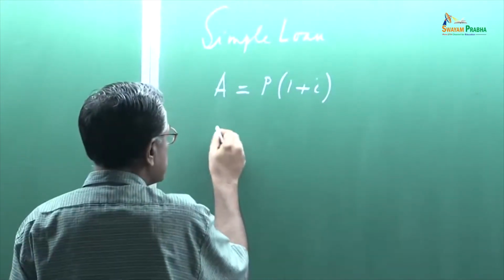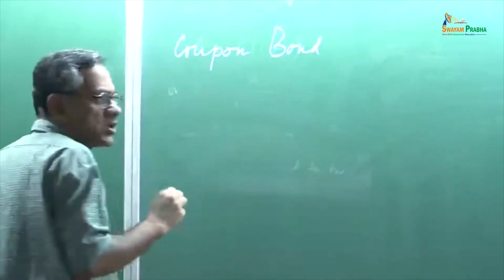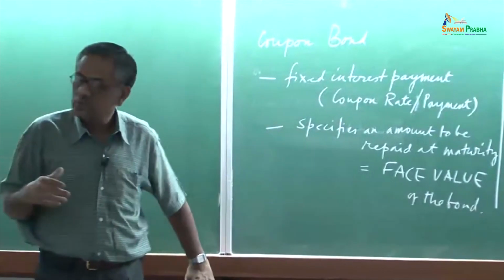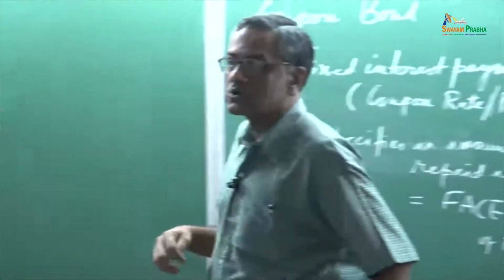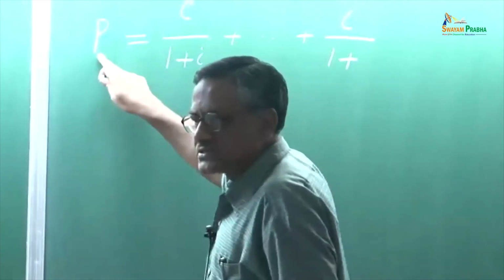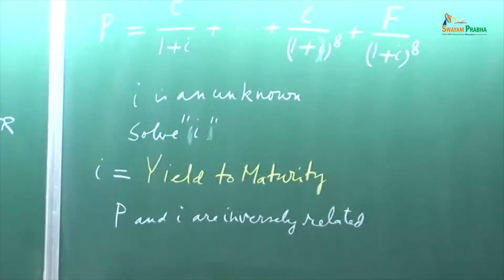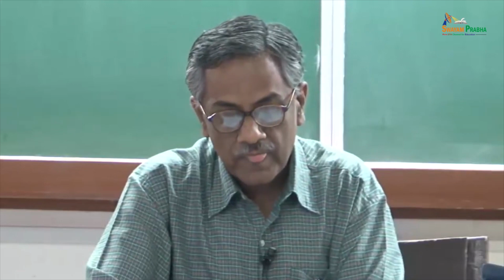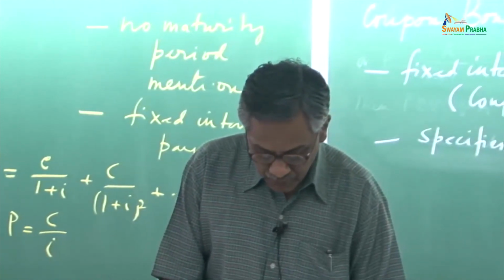Money & Banking-Lecture-04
Subject: Skills
Course : Money & Banking